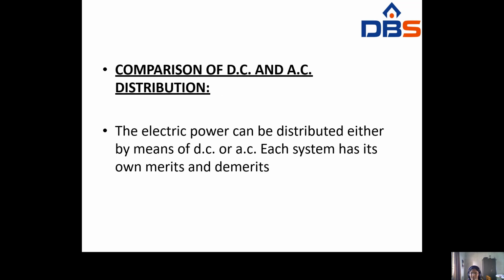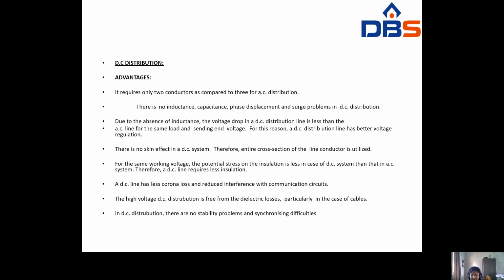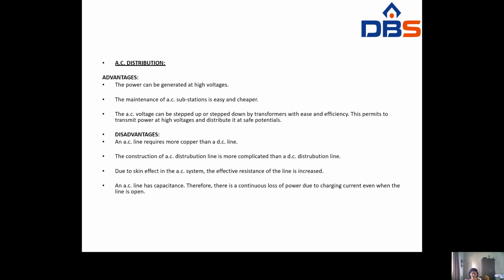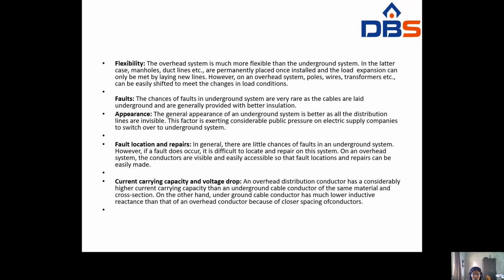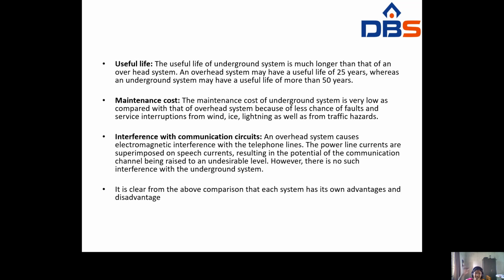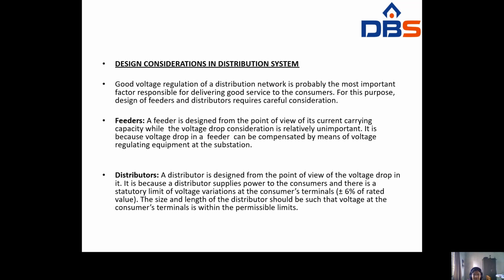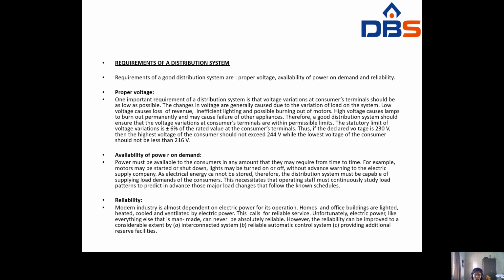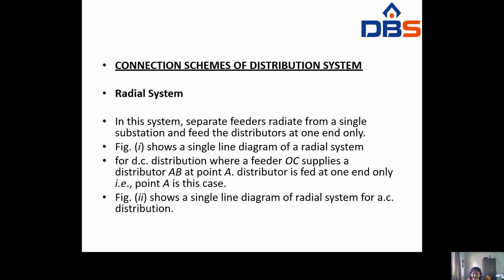DBS -COMPARISSION OF A.C AND D.C DISTRIBUTION SYSTEM,IIB.TECH-I SEM,UNIT-V,ASPECTS OF DISTRIBUTION .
SUBJECT TITLE: POWER SYSTEM ARCHITECTURE
BRANCH: II B.TECH I SEMESTER, EEE
UNIT NO. 5
NAME OF THE UNIT: ASPECTS OF DISTRIBUTION SYSTEM
TOPIC NAME: COMPARISSION OF A.C AND D.C DISTRIBUTION SYSTEM
 DESCRIPTION: IN THIS VIDEO I DISCUSSED ABOUT THE COMPARISSION OF A.C AND D.C DISTRIBUTION SYSTEM